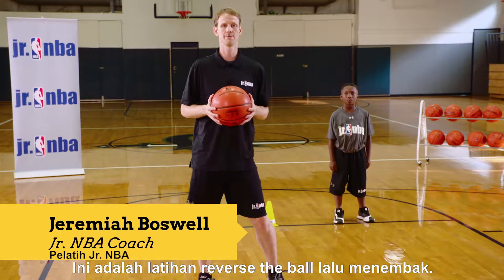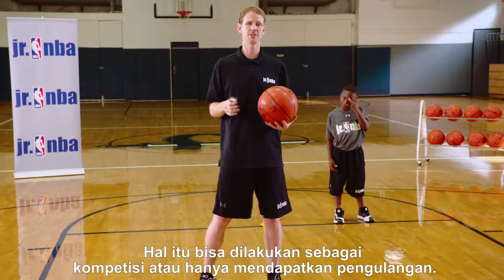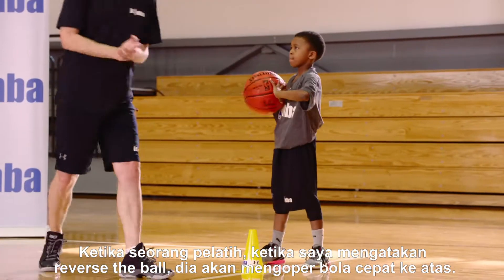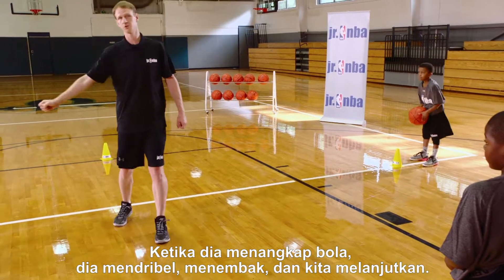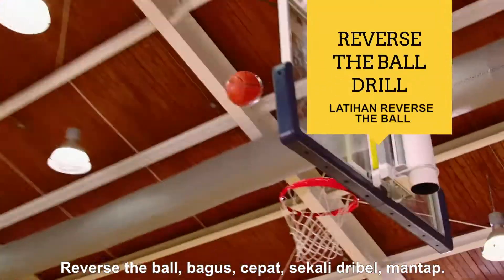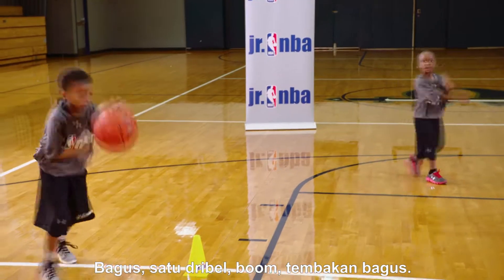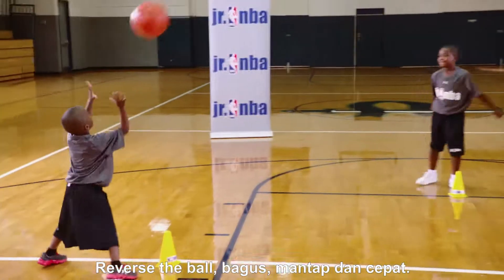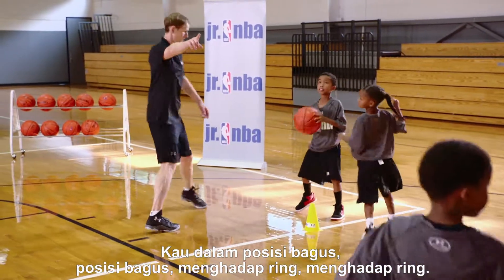Reverse The Ball Drill (BI)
Watch Jr. NBA Coach Jeremiah Boswell show how to reverse the ball quickly to create an open shot.